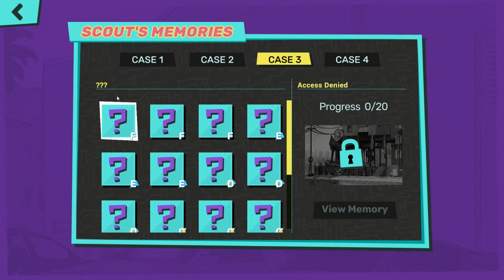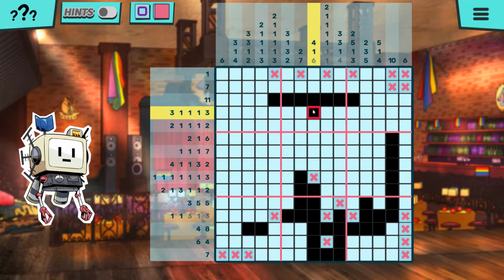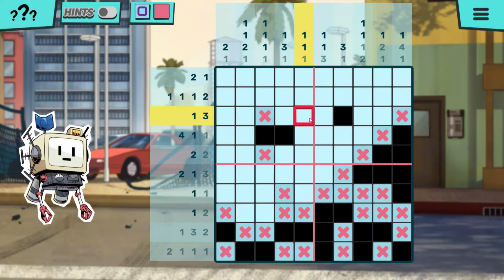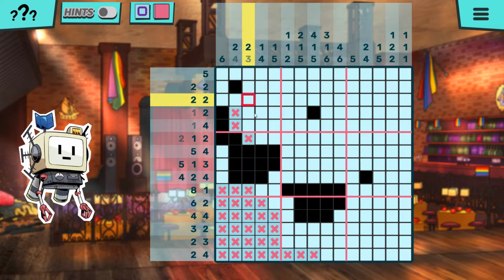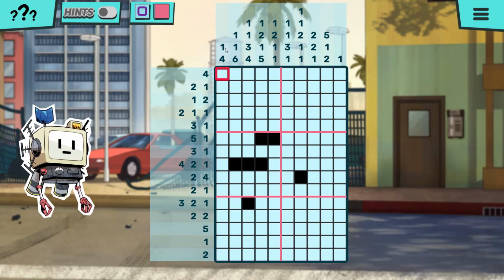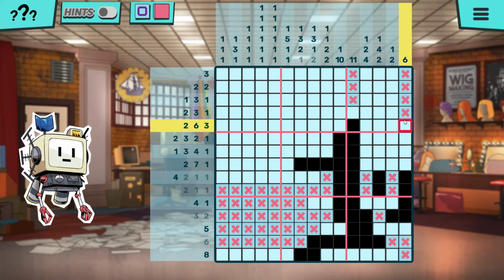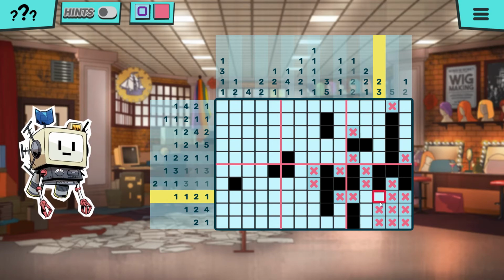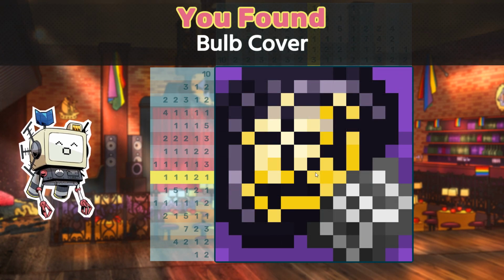Murder by Numbers - Episode 25.5 (Part 1) - Scout's Memories Case 3 (Puzzles 1-9)